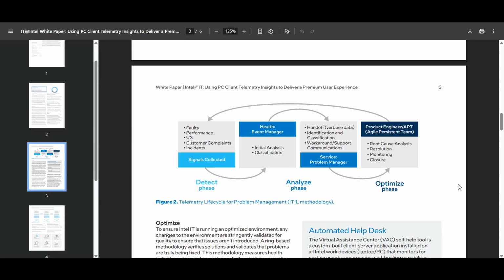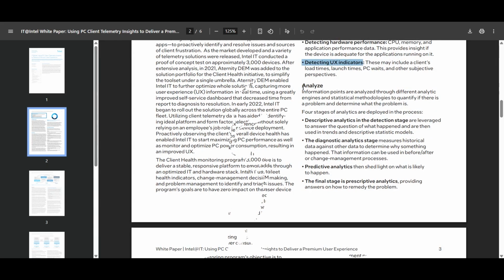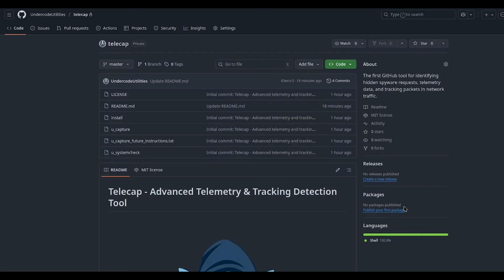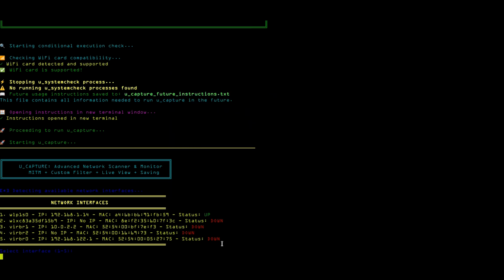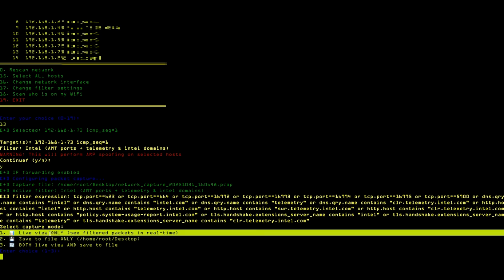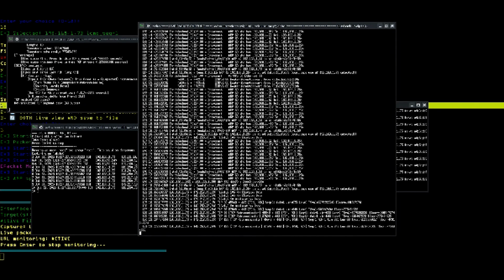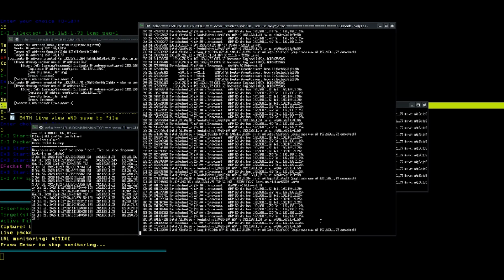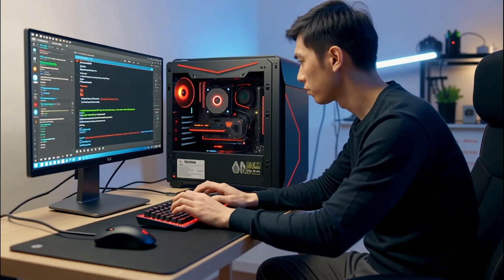How Your CPU Is Spying On YOU — Detect & STOP CPU Tracking (Hardware-Level Guide)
🚨 Your CPU is phoning home. I captured it live. In this video, I show you the real-time network traffic from Intel and AMD telemetry services, explain how they operate at a level most software can't touch, and give you practical, router-level blocklists to stop it for your entire network.

This is an educational demonstration for privacy researchers, pentesters, and security-conscious users.

00:00 - The Privacy Myth: Why Tails/Whonix Can't Stop Hardware Telemetry
00:36 - Live Proof: Watching Intel Telemetry Call Home
02:50 - Explaining Intel ME & AMD PSP (The Hidden Computers in Your CPU)
05:20 - The Ultimate Telemetry Domain & Port Blocklist
07:45 - How to Block Everything at Your Router (pfSense, Pi-hole, etc.)
10:30 - Verifying the Block: Reading "REFUSED" in your Network Monitor